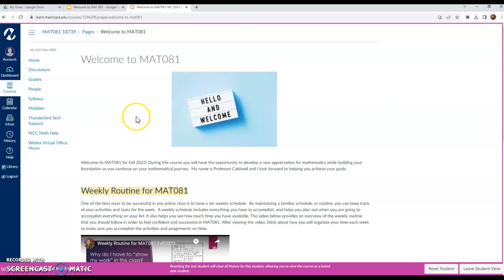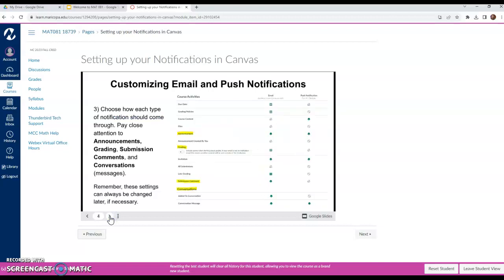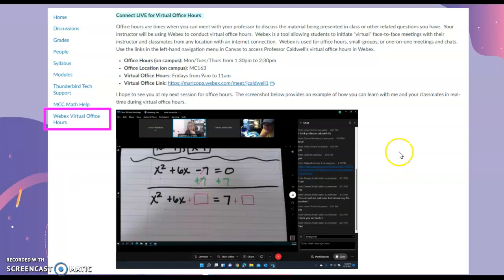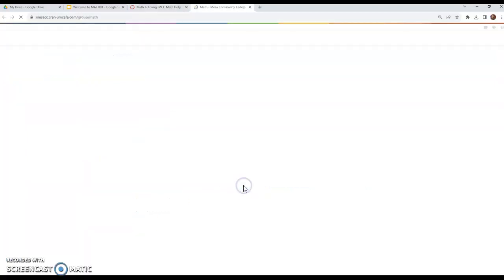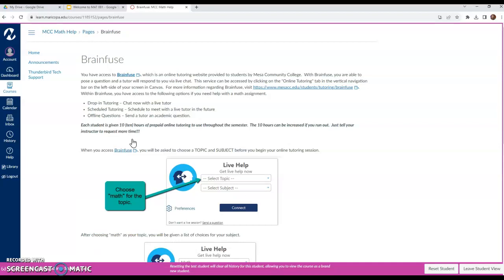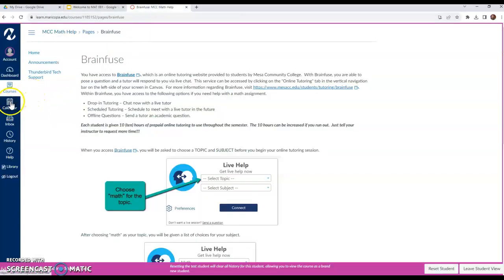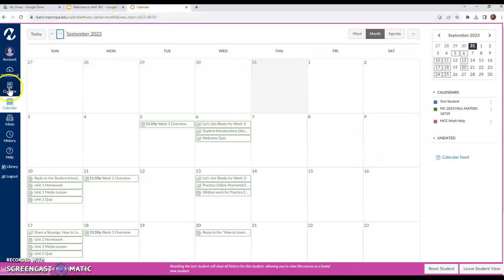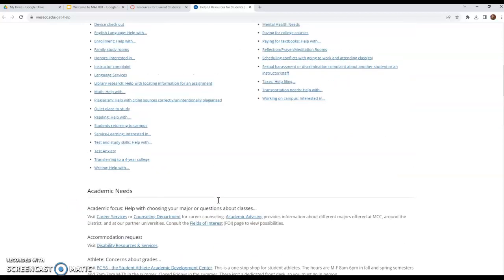Top 5 Tips for Success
UPDATE FOR FALL 2024: Professor Caldwell's Student hours are Mondays, WEDNESDAYS, and Thursdays from 1:30pm to 2:30pm and Fridays from 9am to 11am.  The video shows Mon/Tues/Thurs, but the days are actually Mon/Wed/Thurs for Fall 2024. I hope to see you during student hours!